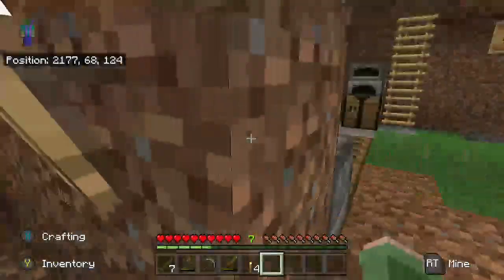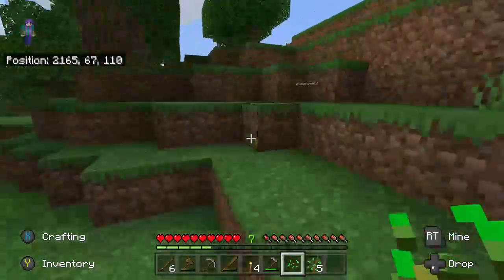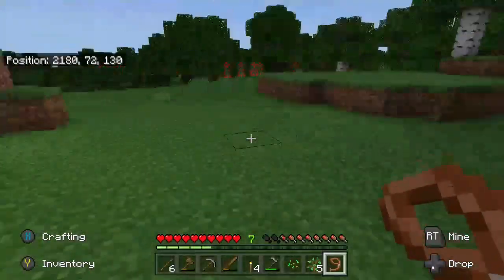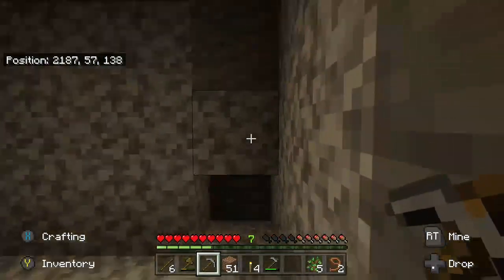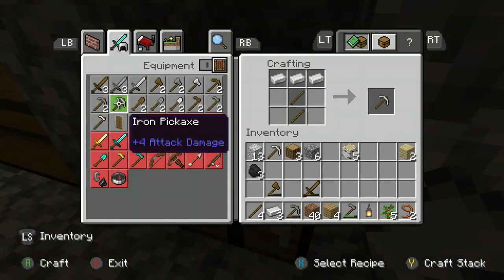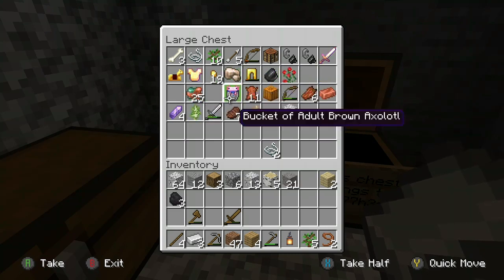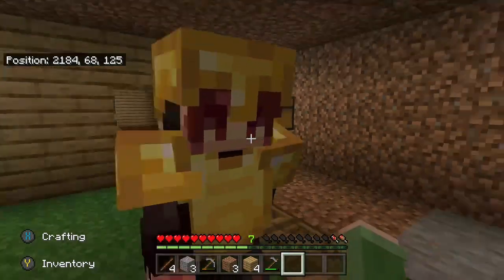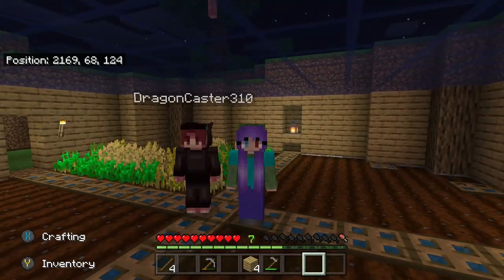Mole People Ep 3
Mole people Season 2 Episode 3 Survival Minecraft with DragonCaster